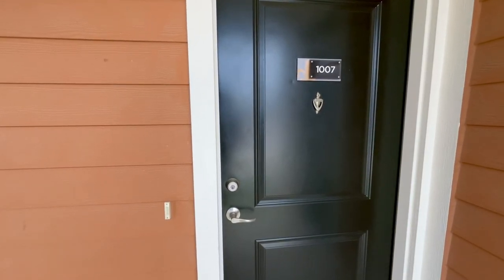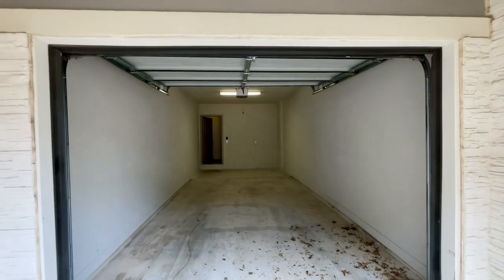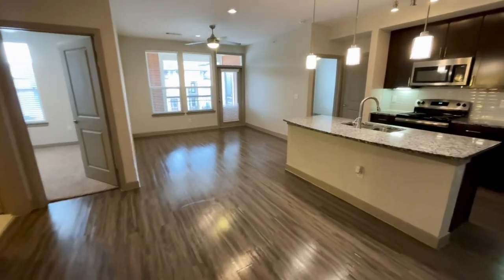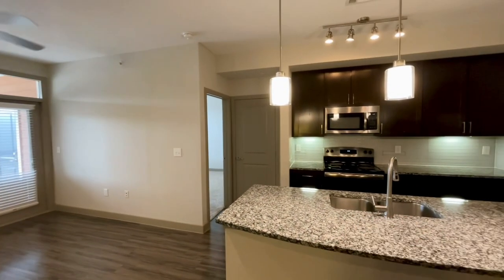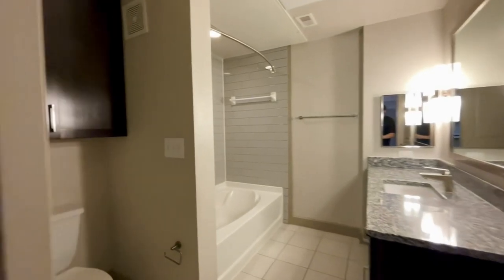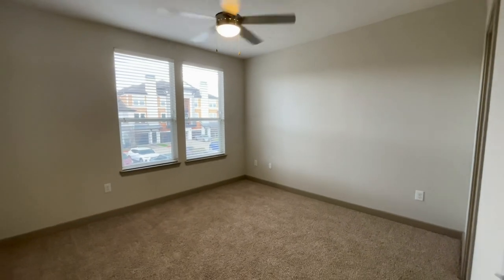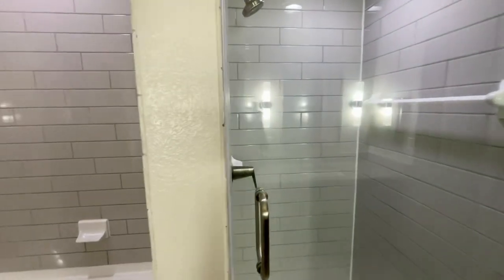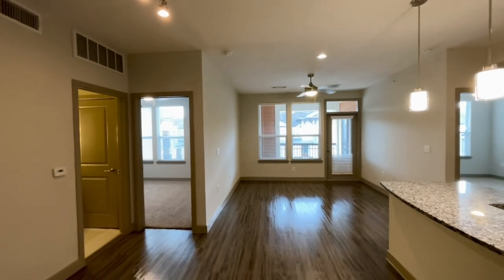Virtual Tour of B5G Floor Plan at Regalia Bella Terra | Luxury 2 Bedroom Apartment in Katy, TX